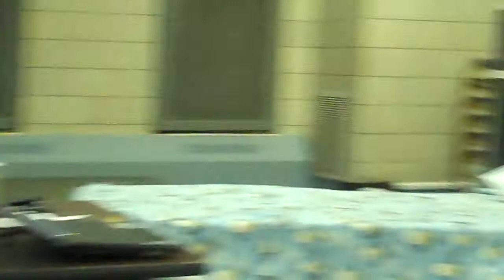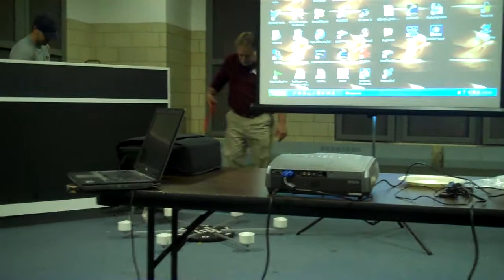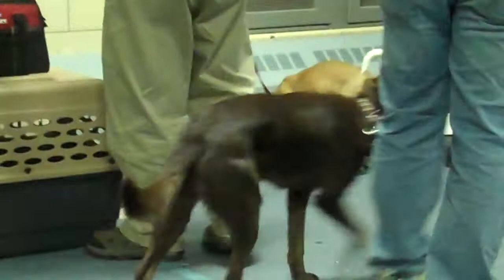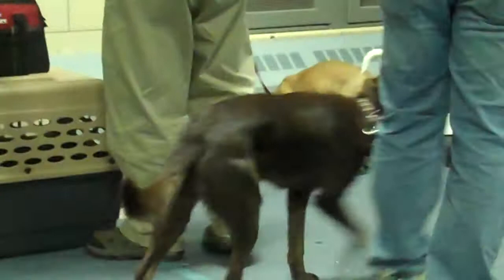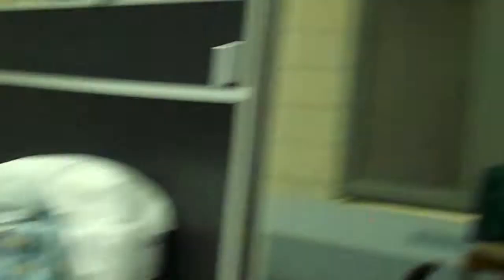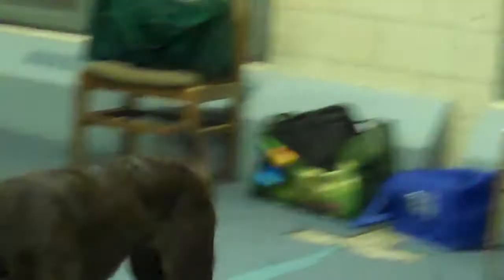Dana K9 Bedbug Seminar Part 12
On November 1, 2010, Dana K9 Scent Detection, one of the forerunners of canine bed bug scent detection, was joined to perform an educational seminar with top industry professionals including Safe Green Solution, an expert on performing heat treatments; Dr. Louis N. Sorkin, B.C.E. Entomologist, Arachnologist and bed bug specialist seen often in the news; Univar USA, distributor of chemical products; Bug 'N' Scrub, treatment preparation company; and Bargoose Home Textiles, creators of mattress encasements.

The seminar was held at the RHO Building of Patriot Hills, Stony Point NY.

Bed bug infestations have exploded over 500% in the past year alone and it is not just New York City that is vulnerable. Bed bug outbreaks have been recently discovered in Rockland County, Westchester, New Jersey and Connecticut. The outbreaks have been in private homes, offices, hotels, movie theaters, retail stores, public transportation, and much more.